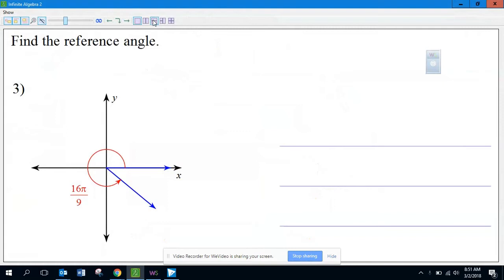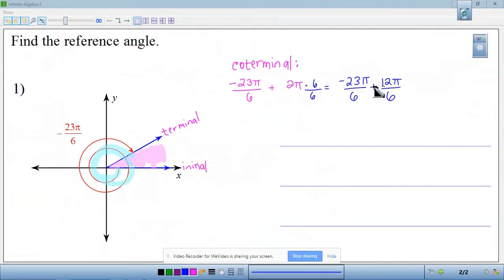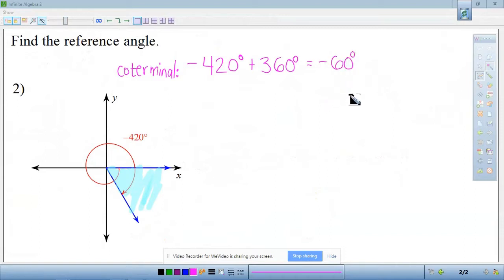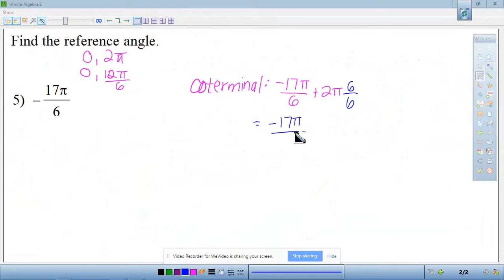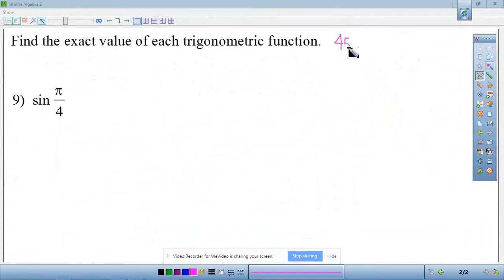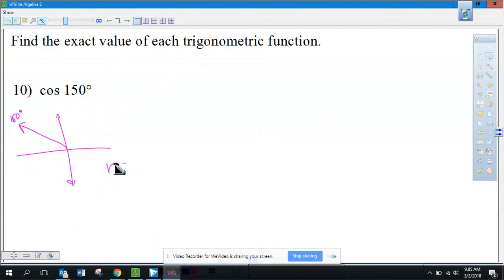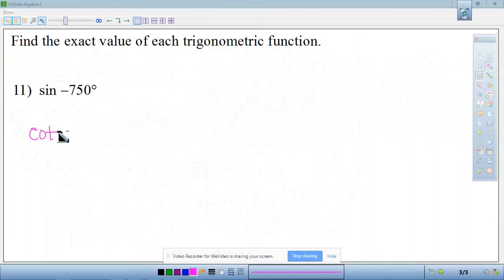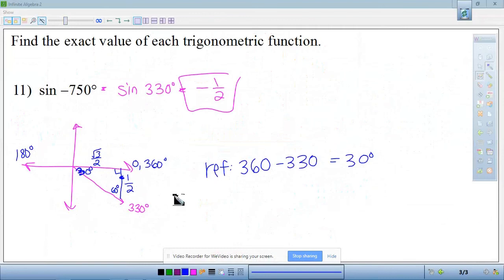Algebra 2 17.2 Reference Angles & Basic Trig